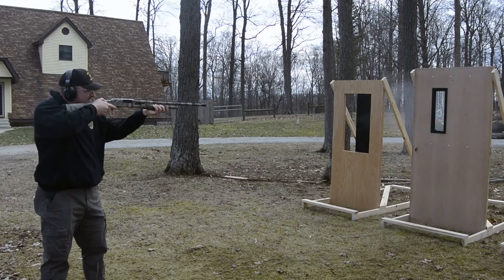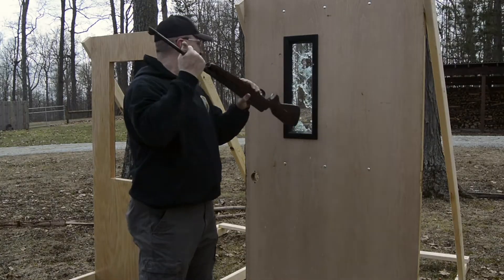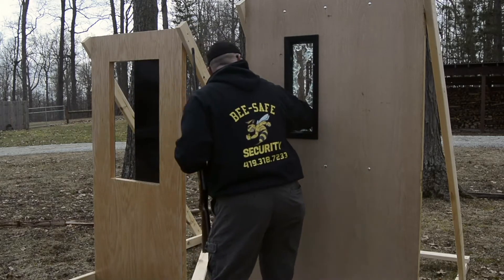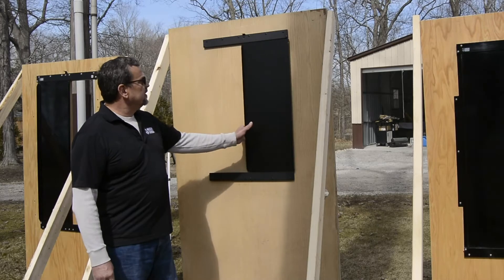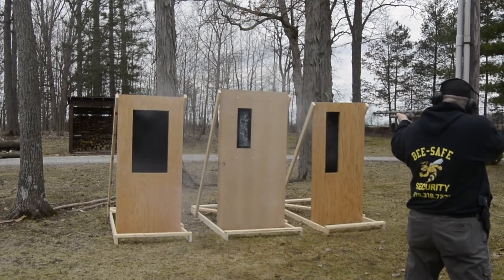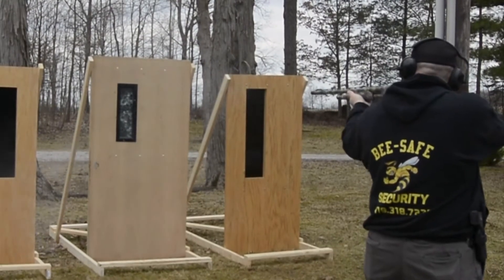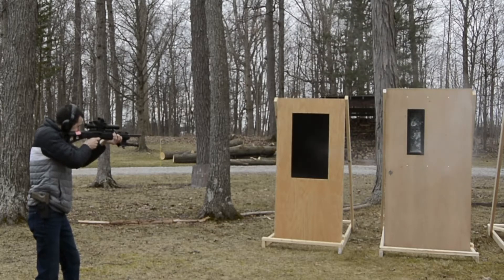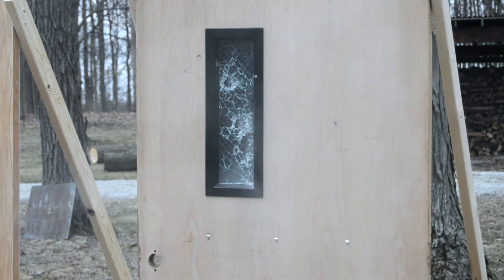Bee-Safe Window Armor Product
Window Armor Contacted Bee-Safe asking us to put their product to the test, using handguns, shotgun and AR15 as well as blunt force.